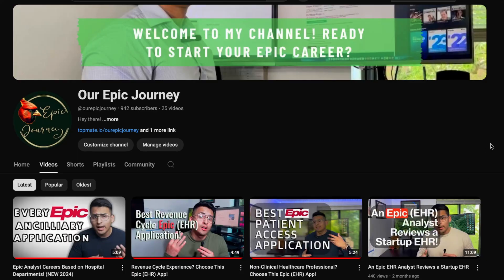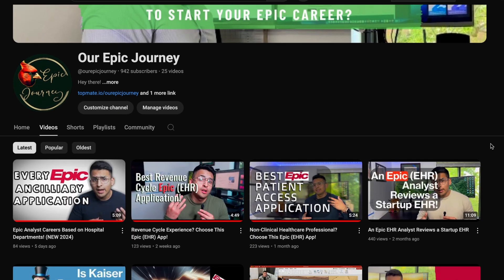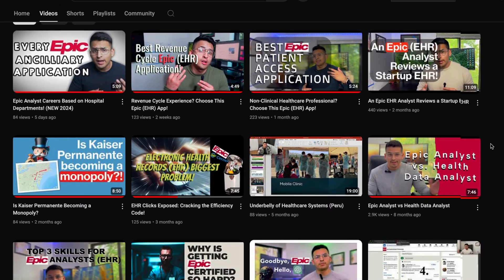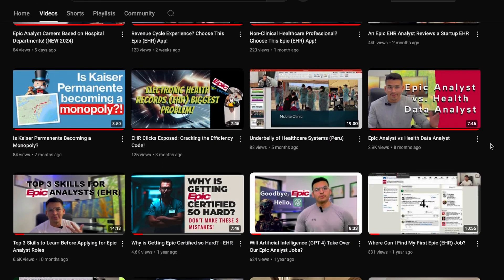Health Systems Can't Run Without These Epic (EHR) Apps!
Hello voyagers!
Learn about the most marketable Epic EHR applications that health systems can't function without. Stay ahead of the curve with the latest in healthcare technology! These Epic (EHR) Applications are:
1. ASAP
2. ClinDoc
3. Ambulatory
4. Orders